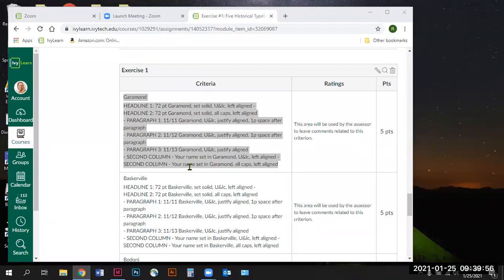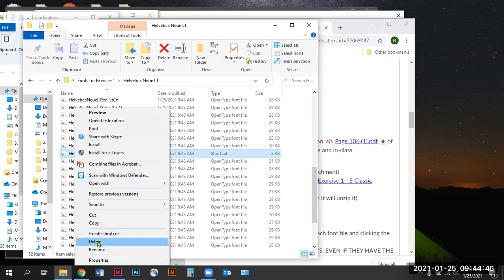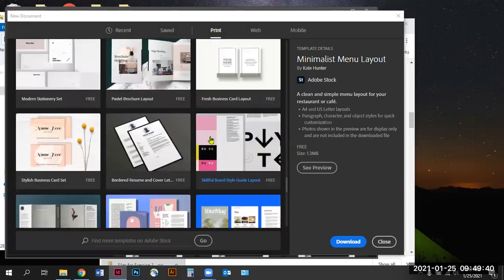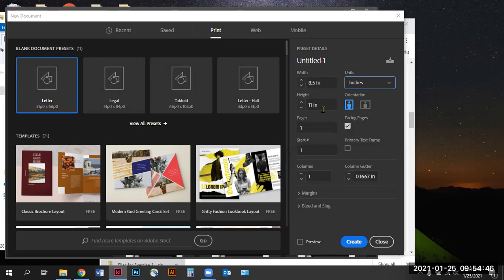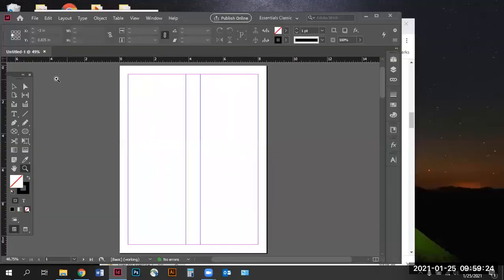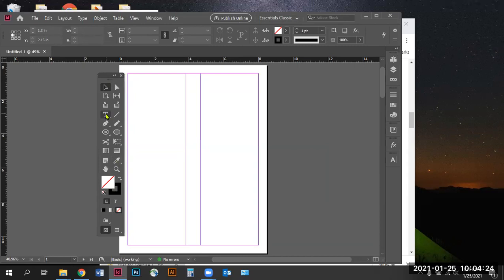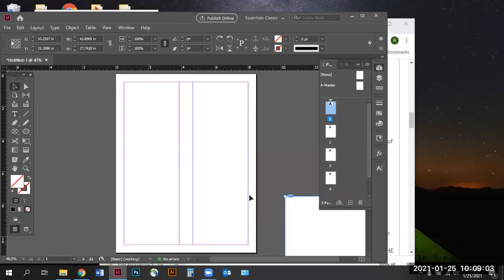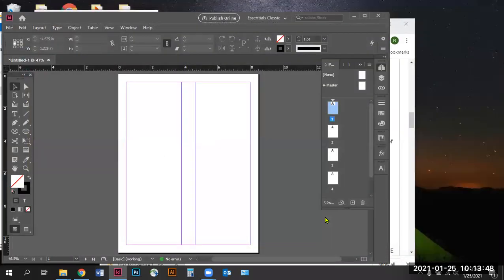Ex 1 and InDesign introduction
This video goes over what InDesign is used for (desktop publishing/digital pasteboard), and goes into how to set up the pages for Ex. 1 of the Typography course.